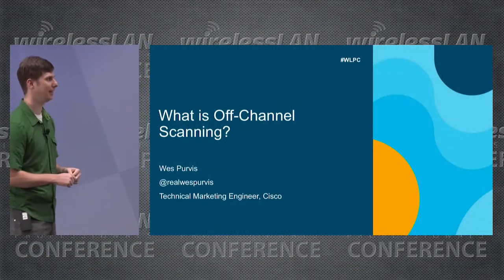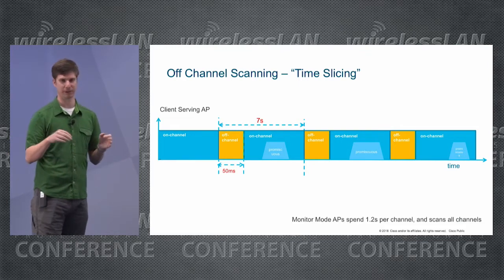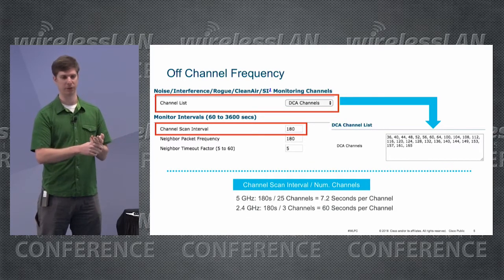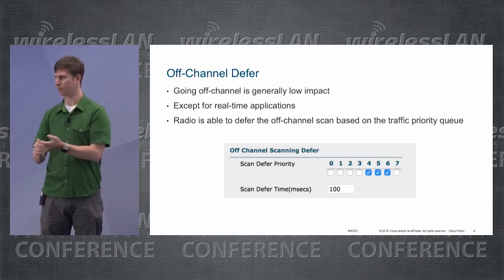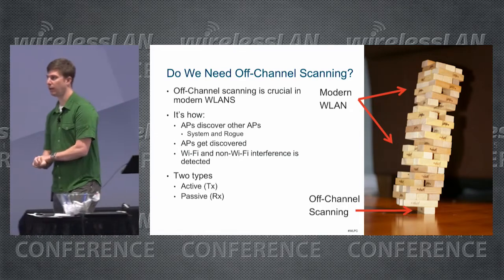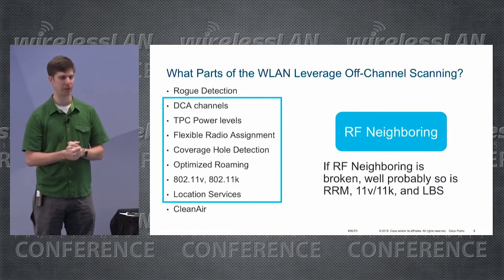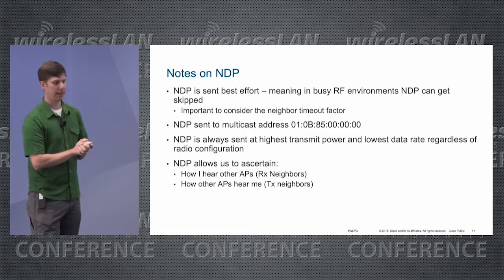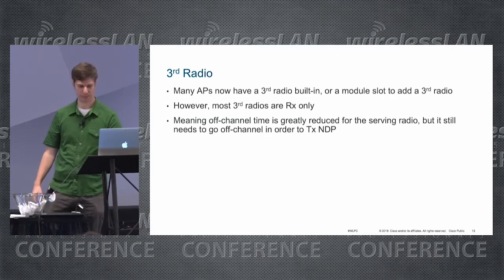What is Off Channel Scanning | Wes Purvis | WLPC Phoenix 2018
What is off-channel scanning?  What is its purpose in modern WLANs?